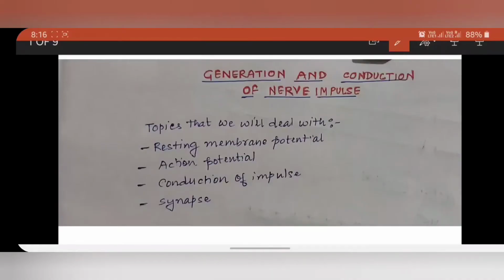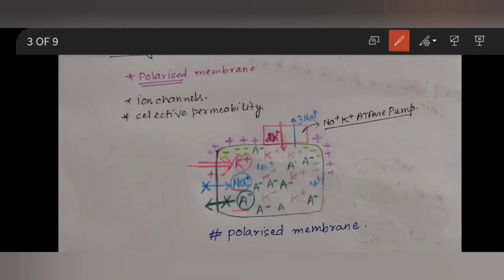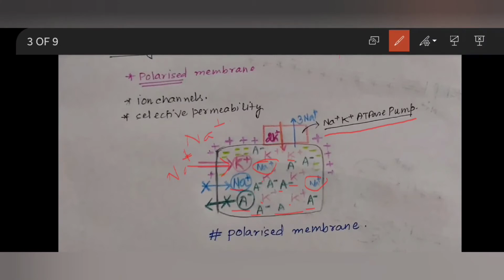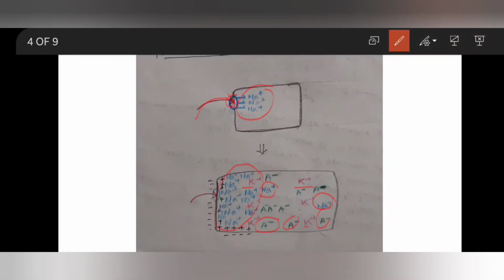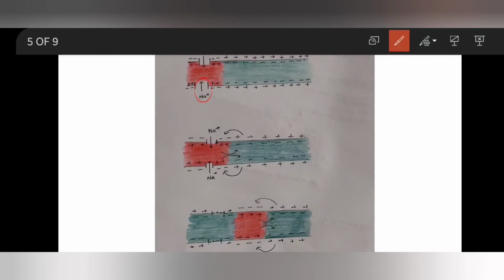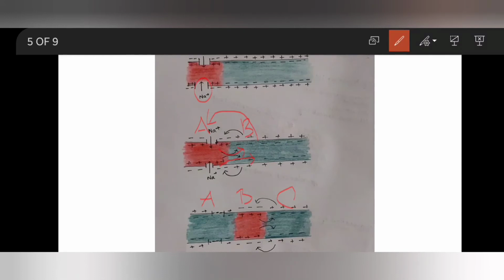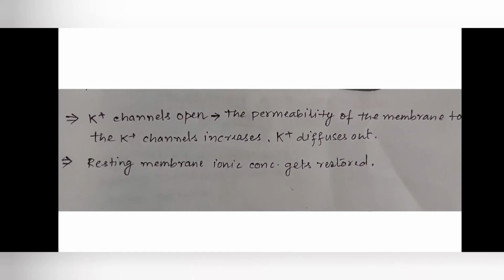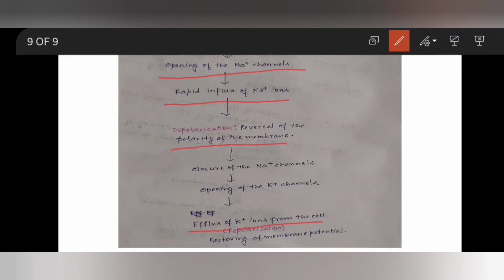GENERATION AND CONDUCTION OF NERVE IMPULSE । UPASONA PANDAY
Hello NEET ASPIRANTS! Have a look at the video on Generation and Conduction of Nerve Impulse.